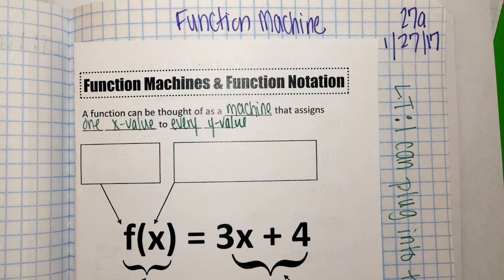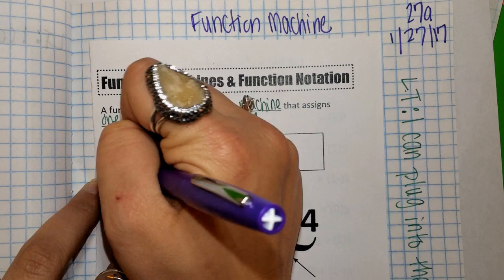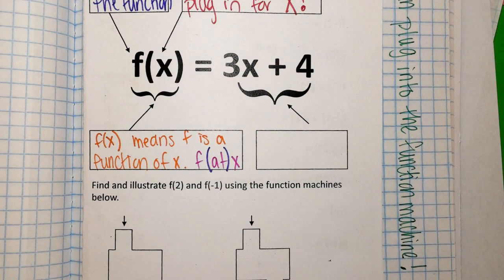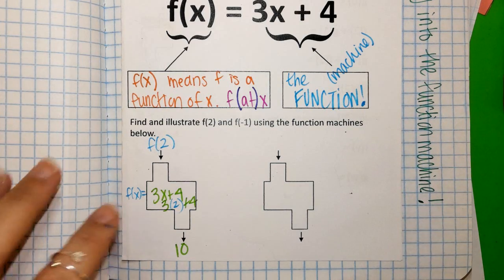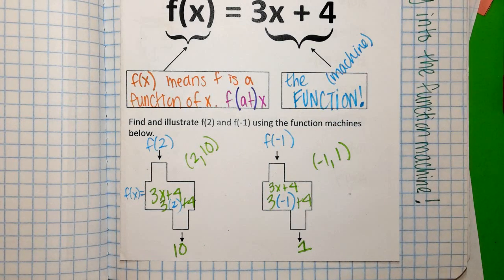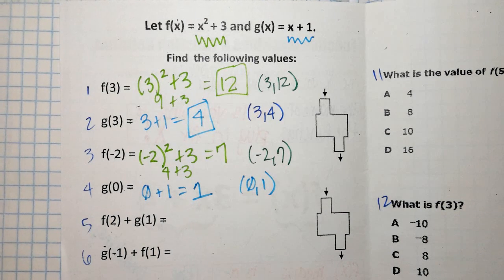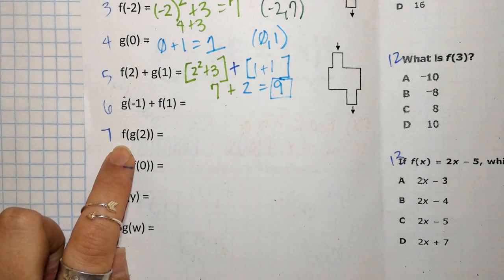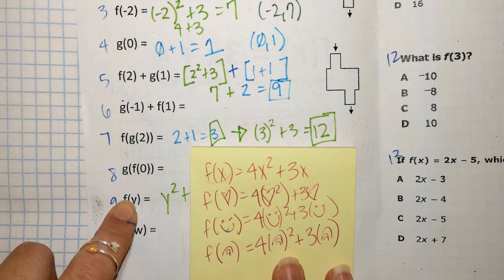Function Machine/Function Notation 2nd